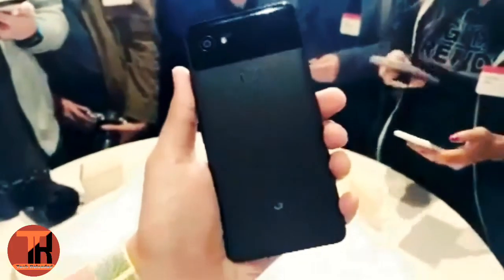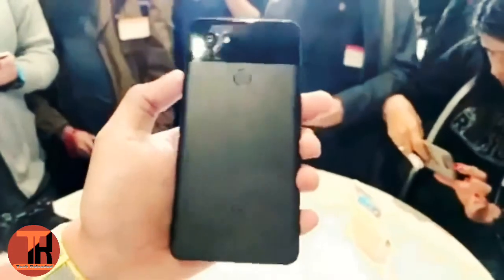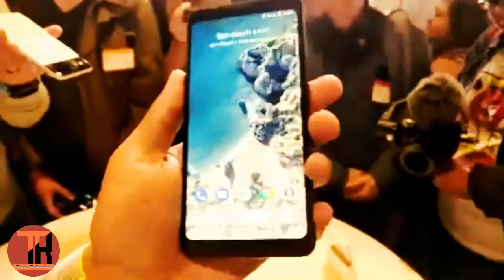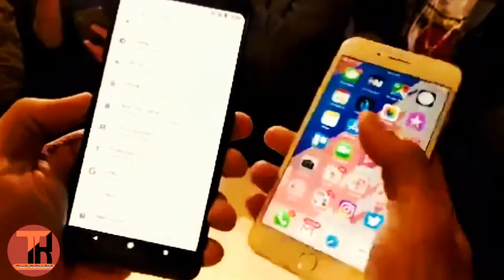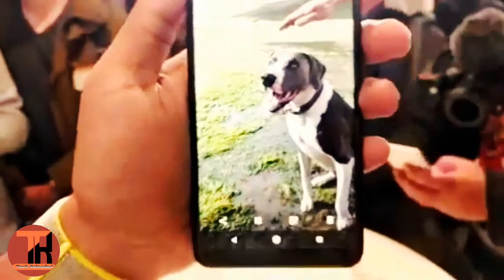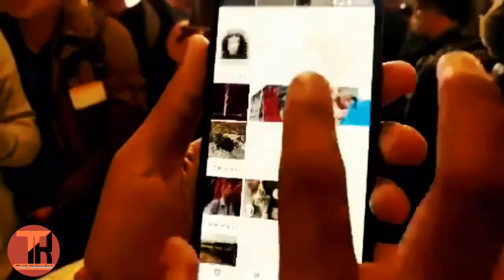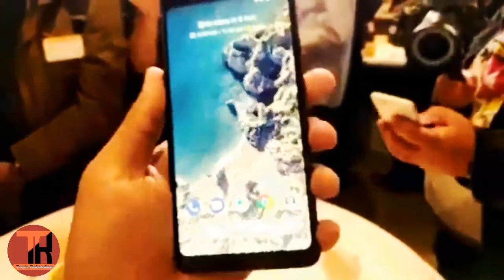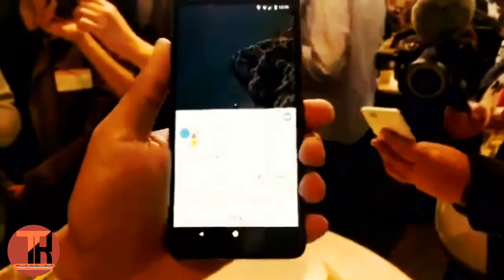Google pixel 2 Xl hands on and review